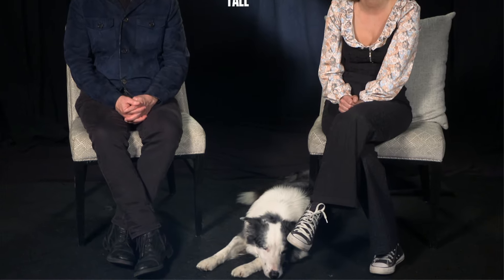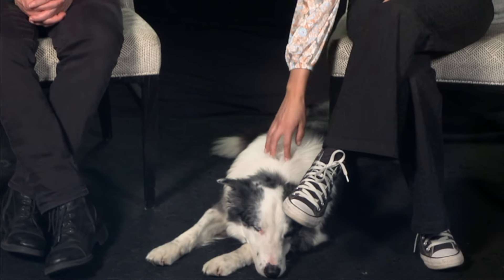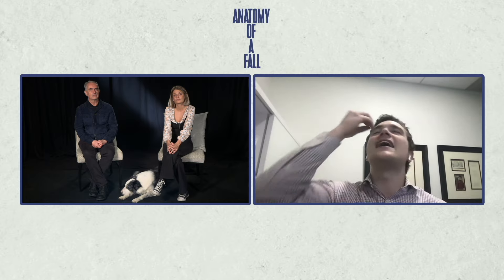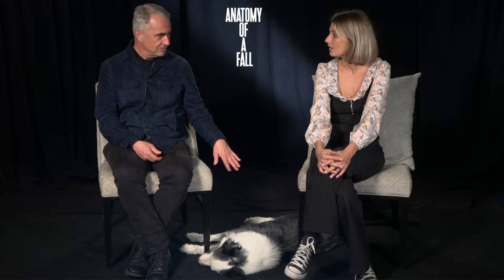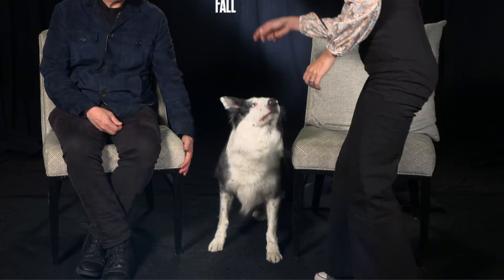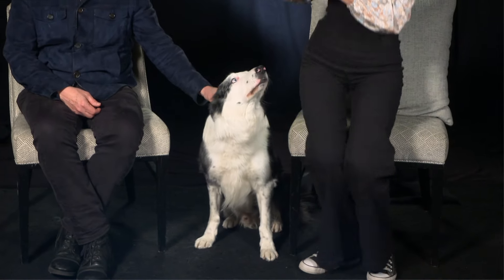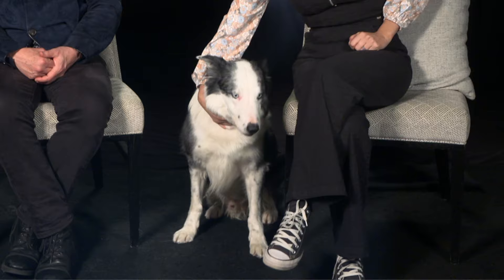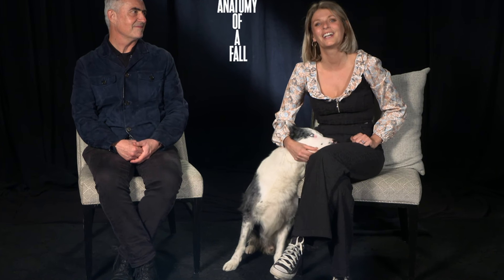Interview With "Anatomy Of A Fall" Canine Star Messi & Trainer Laura Martin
AnatomyOfAFall had its world premiere at the 2023 Cannes Film Festival, where it won the prestigious Palme d'Or award, but it also won the Palm Dog Award for Messi's performance as Snoop. Regarded as one of the best dog performances ever captured on film, Messi and his trainer and mom, LauraMartin were kind enough to spend some time talking with NextBestPicture contributor WillMavity about the French Border Collie Dog's debut performance. Please be sure to check out the film, which is up for your consideration at this year's Academy Awards for Best Picture, Best Director, Best Actress, Best Original Screenplay, and Best Film Editing. Thank you, and enjoy!